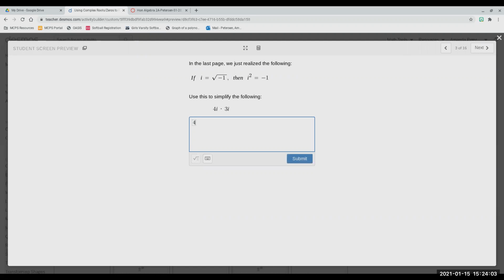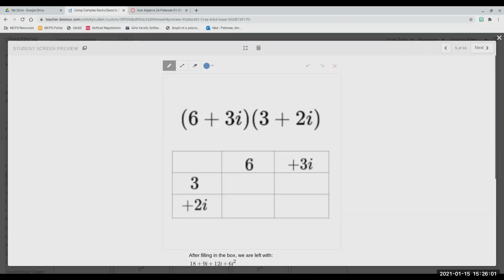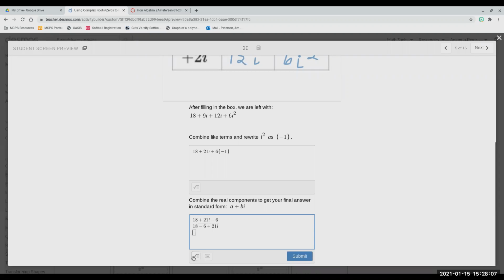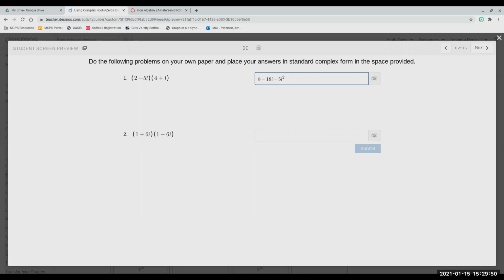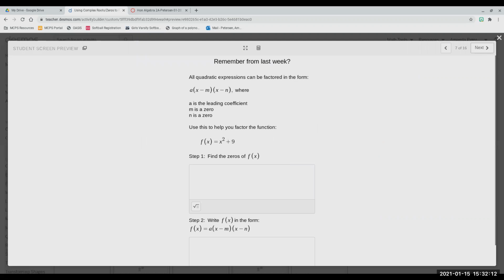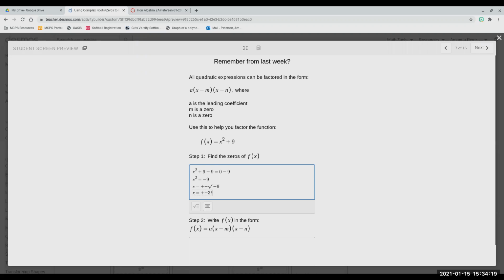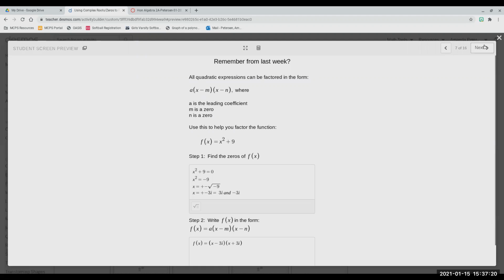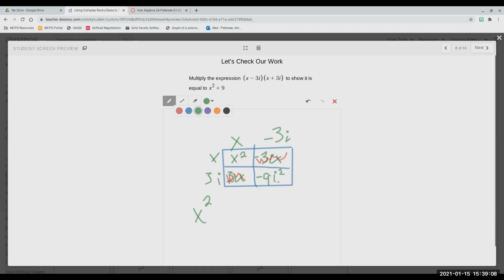Desmos: Using Complex Roots/Zeros to Factor